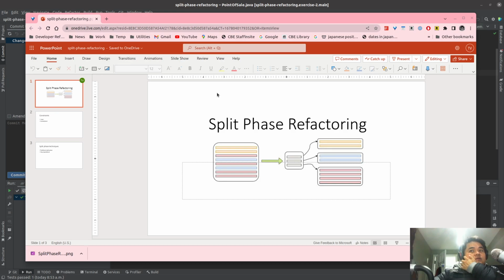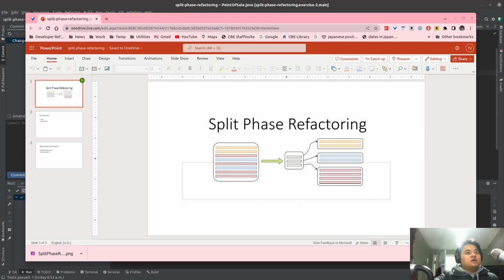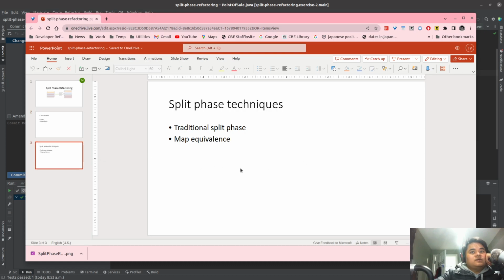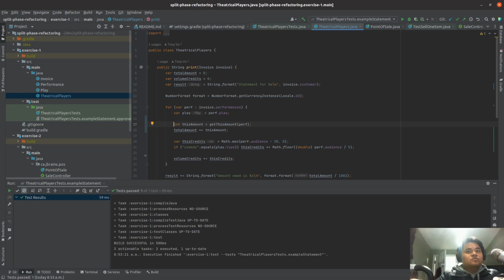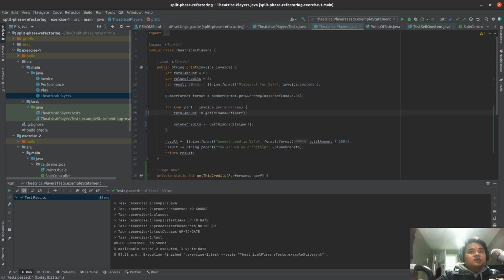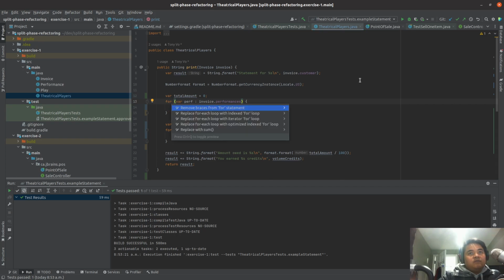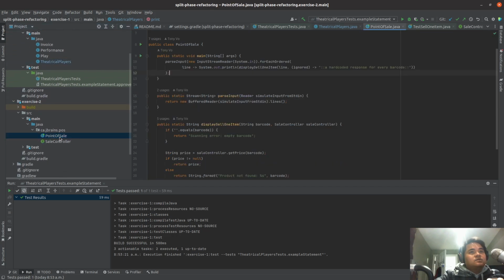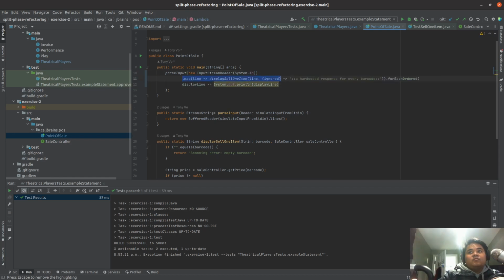split phase refactoring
split phase refactoring to extract responsibilities out of the loop